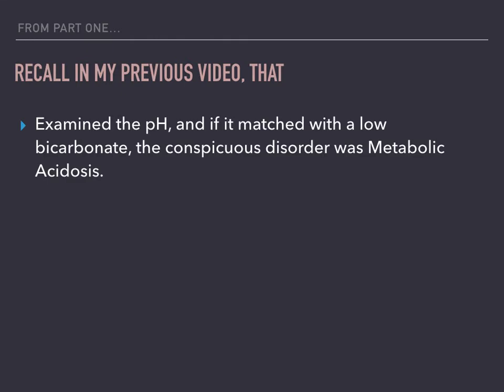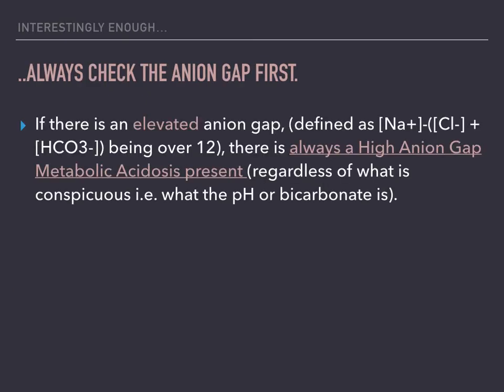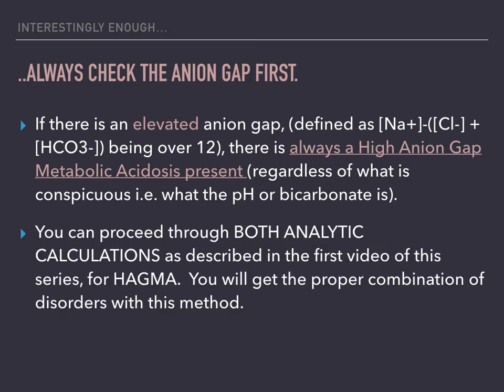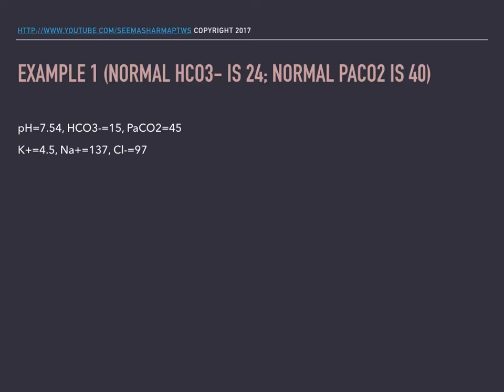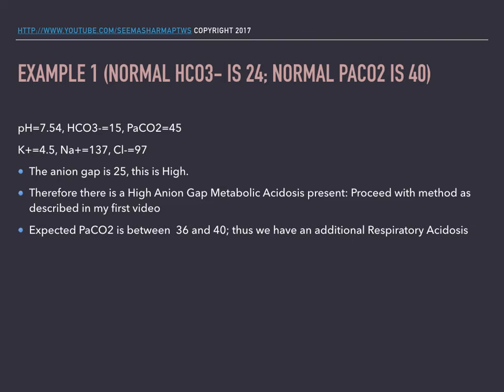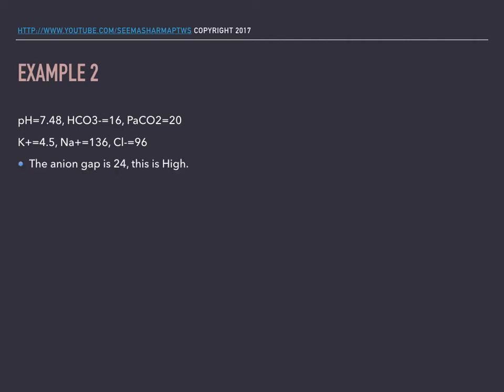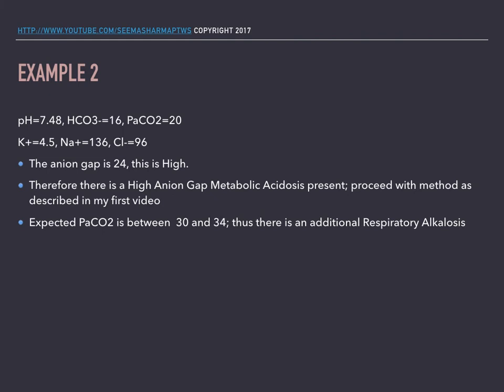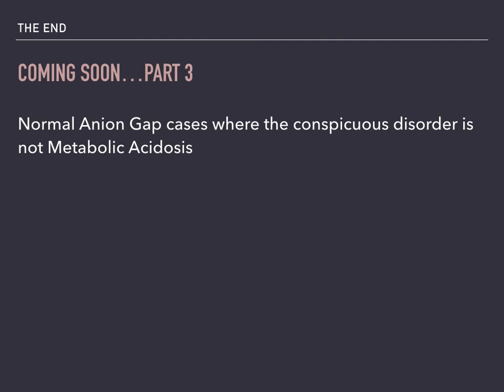Acid-Base Disorders Part 2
at the level of Step 2CK and Step 3
*USMLE is a registered trademark of its respective holder.